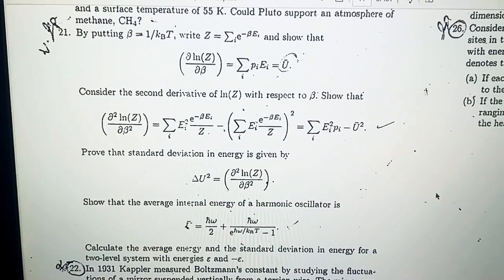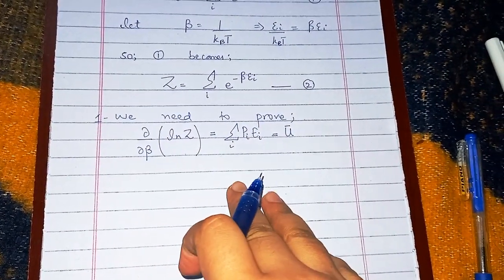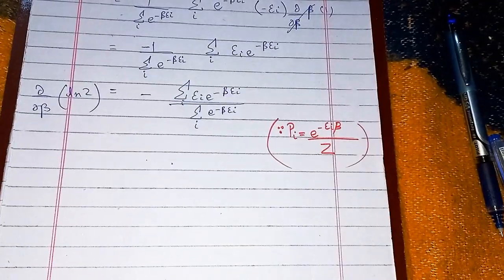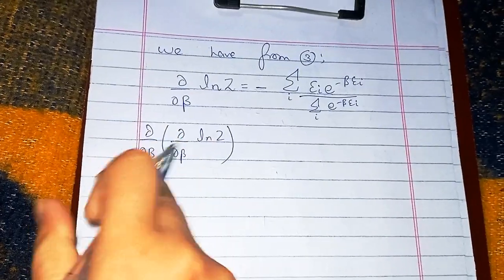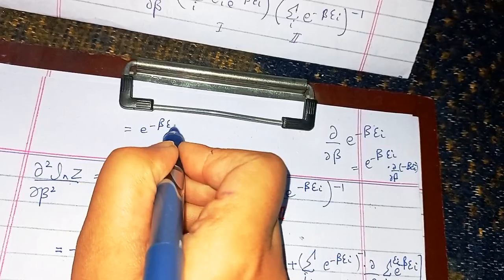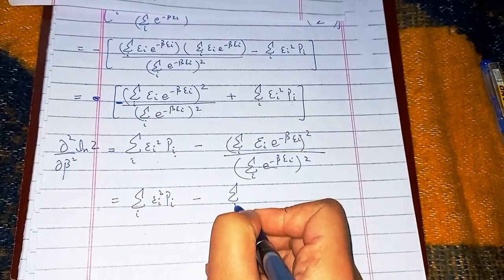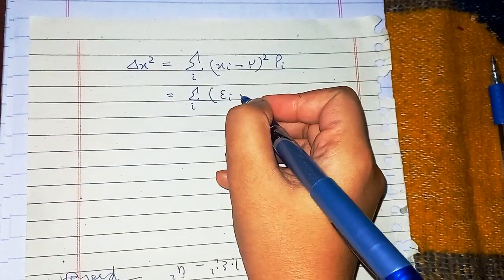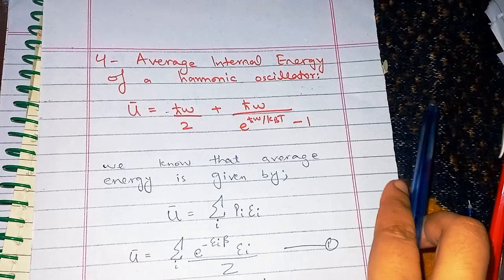5.21 By putting Ɓ=1/kbT, write Z=£ie^-kbT show that ....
0:00 Problem statement
2:36 Solution